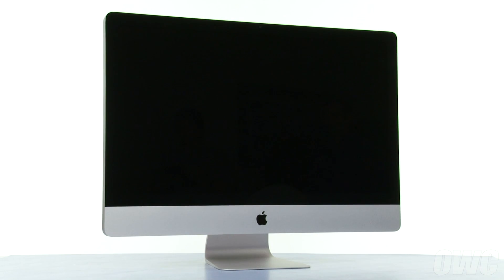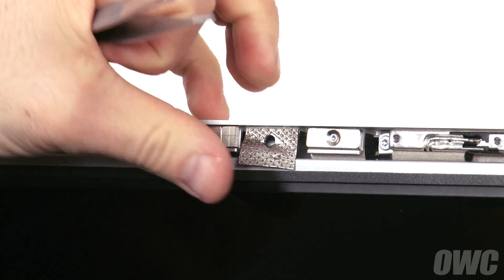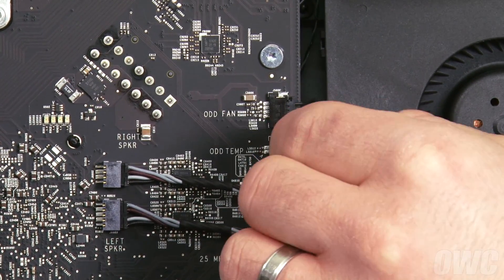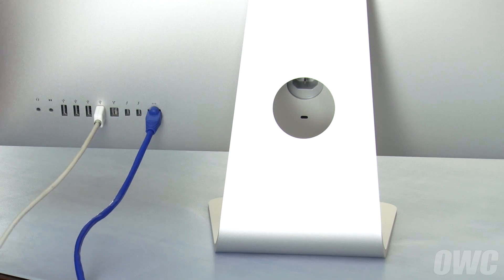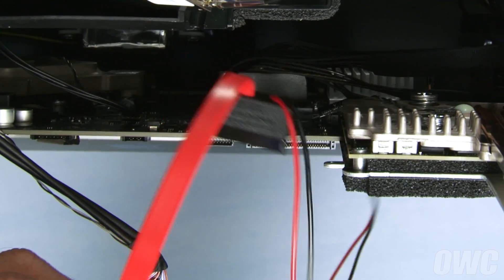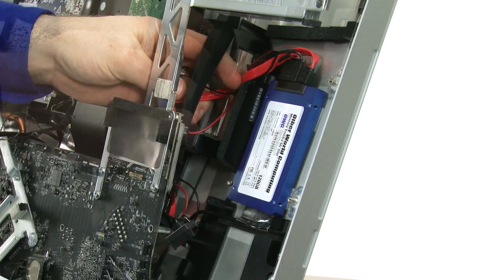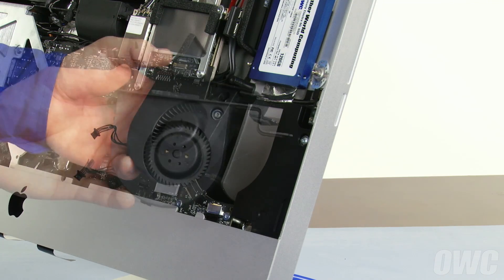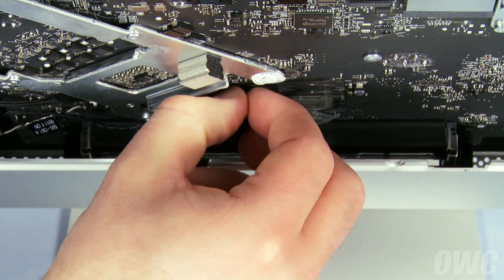How to Install a 2.5-inch SSD in the SSD Drive Bay of a 27-inch iMac Mid 2011 (Updated)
Upgrade Your iMac with Confidence
Configuration flexibility is yours when you add a second internal drive using the OWC SSD bay kit. Utilize the space behind your optical drive along with the iMac's extra eSATA port to boost your storage capacity  beyond the main drive and optical drive. Enjoy near-instantaneous boot and app loading times thanks the performance of an OWC SSD.

Video Jump Points:
00:00 – Title, Notes, Difficulty Level, and Tools Required
00:07 – Introduction / Overview
00:47 – Opening the iMac and Installing the SSD
09:00 – Cable Routing Notes on Various 2011 Models
16:15 – You Can Now Format Your New Drive
16:24 – Experience the OWC Difference
16:36 – Closing, Legal Stuff, and Copyright

Fast and Reliable Solid-State Storage
With incredible sustained data speeds, with up to 100X greater data protection than enterprise class hard drives, the OWC SSD line delivers unbeatable performance and reliability that's backed by an incredible OWC SSD Limited Warranty.

Upgrade your 2011 27-inch iMac today!

This upgrade is compatible with:
- iMac 27-inch Mid 2011 with model ID: iMac12,2